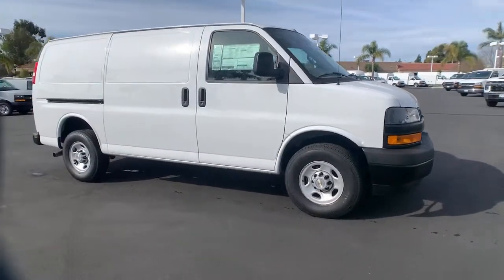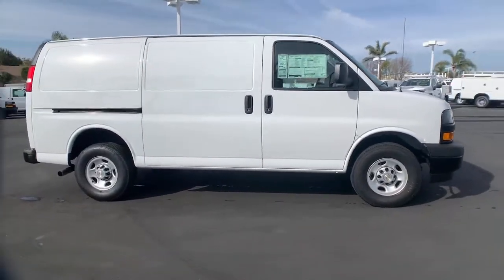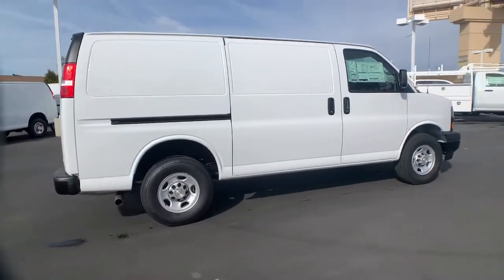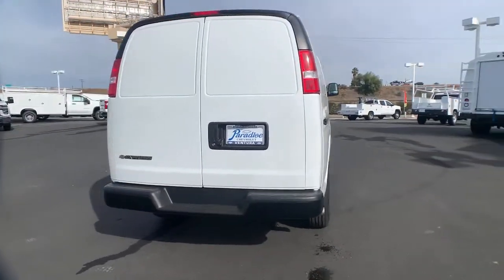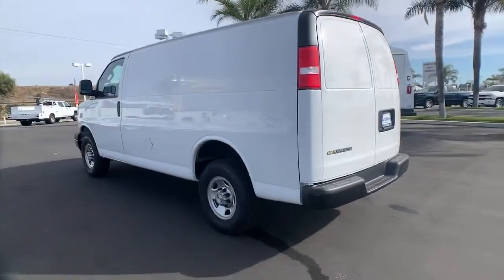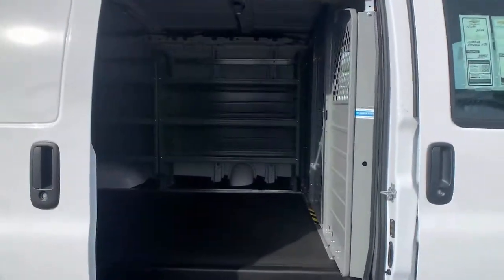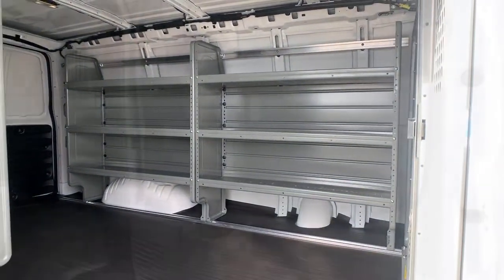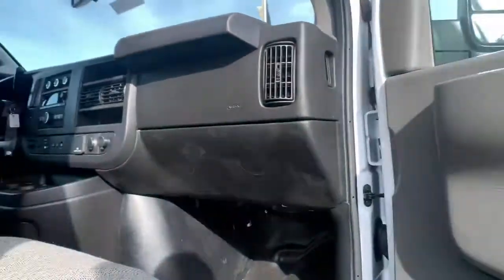2021 Chevrolet Express Cargo Van Ventura, Oxnard, Camarillo, Thousand Oaks, Santa Clarita, CA T21390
Summit White New 2021 Chevrolet Express Cargo Van available in Ventura, California at Paradise Chevrolet. Servicing the Oxnard, Camarillo, Thousand Oaks, Santa Clarita, CA area.
2021 Chevrolet Express Cargo Van  - Stock#: T21390 - VIN#: 1GCWGAFP6M1166183

Paradise Chevrolet
6350 Leland St.

This Chevrolet Express Cargo Van boasts a Gas V6 4.3L/ engine powering this Automatic transmission. WORK VAN PREFERRED EQUIPMENT GROUP Includes standard equipment, VISORS, DRIVER AND FRONT PASSENGER, VINYL, TRANSMISSION, 8-SPEED AUTOMATIC, ELECTRONICALLY CONTROLLED with overdrive and tow/haul mode. Includes Cruise Grade Braking, Powertrain Grade Braking and Tap-Up/Tap-Down Driver Shift Control (STD).*This Chevrolet Express Cargo Van Comes Equipped with These Options *DRIVER CONVENIENCE PACKAGE includes Tilt-Wheel and (K34) cruise control , TIRE, SPARE LT245/75R16E ALL-SEASON, BLACKWALL located at rear underbody of vehicle (STD), THEFT ALARM NOTIFICATION requires paid plan, working electrical system, cell reception, GPS signal, armed GM factory-installed theft-deterrent system, contact method on file and enrollment to receive alerts. Message and data rates may apply. See onstar.com for details and limitations., SUMMIT WHITE, STEERING WHEEL, LEATHER-WRAPPED, STEERING WHEEL CONTROLS, MOUNTED AUDIO CONTROLS, SEATS, FRONT BUCKET WITH CUSTOM CLOTH TRIM head restraints and inboard armrests Includes (BA3) console with swing-out storage bin.), SEATING ARRANGEMENT, DRIVER AND FRONT PASSENGER HIGH-BACK BUCKETS with head restraints and vinyl or cloth trim (STD), REMOTE KEYLESS ENTRY with 2 transmitters and remote panic button, REAR AXLE, 3.42 RATIO.* Stop By Today *Test drive this must-see, must-drive, must-own beauty today at Paradise Chevrolet, 6350 Leland St, Ventura, CA 93003.
ENGINE  4.3L V6  with Direct Injection and Variable Valve Timing  includes aluminum block construction (276 hp [206 kW] @ 5200 rpm  298 lb-ft of torque [404 Nm] @ 3900 rpm) (STD),SEATS  FRONT BUCKET WITH CUSTOM CLOTH TRIM  head restraints and inboard armrests Includes (BA3) console with swing-out storage bin.),REAR AXLE  3.42 RATIO,CRUISE CONTROL,TRANSMISSION  8-SPEED AUTOMATIC  ELECTRONICALLY CONTROLLED  with overdrive and tow/haul mode. Includes Cruise Grade Braking  Powertrain Grade Braking and Tap-Up/Tap-Down Driver Shift Control (STD),SUMMIT WHITE,TIRE  SPARE LT245/75R16E ALL-SEASON  BLACKWALL  located at rear underbody of vehicle (STD),FUEL  ADDITIONAL 3-GALLONS  3 gallons of fuel in addition to normal assembly plant fill,DOOR  SLIDING PASSENGER-SIDE  (includes trim panel standard on sliding door only),VISORS  DRIVER AND FRONT PASSENGER  VINYL,STEERING WHEEL CONTROLS  MOUNTED AUDIO CONTROLS,BODY  STANDARD  (STD),DRIVER CONVENIENCE PACKAGE  includes Tilt-Wheel and (K34) cruise control,REMOTE KEYLESS ENTRY  with 2 transmitters and remote panic button,MIRRORS  OUTSIDE HEATED POWER-ADJUSTABLE  BLACK  MANUAL-FOLDING,BLUETOOTH FOR PHONE  PERSONAL CELL PHONE CONNECTIVITY TO VEHICLE AUDIO SYSTEM,SEATING ARRANGEMENT  DRIVER AND FRONT PASSENGER HIGH-BACK BUCKETS  with head restraints and vinyl or cloth trim (STD),PAINT  SOLID,STEERING WHEEL  LEATHER-WRAPPED,AUDIO SYSTEM FEATURE  USB PORT,WORK VAN PREFERRED EQUIPMENT GROUP  includes standard equipment,THEFT ALARM NOTIFICATION  requires paid plan  working electrical system  cell reception  GPS signal  armed GM factory-installed theft-deterrent system  contact method on file and enrollment to receive alerts. Message and data rates may apply. See onstar.com for details and limitations.,AIR CONDITIONING  SINGLE-ZONE MANUAL  (STD),MEDIUM PEWTER  CUSTOM CLOTH SEAT TRIM,CONSOLE  ENGINE COVER WITH SWING-OUT STORAGE BIN,AUDIO SYSTEM  AM/FM STEREO WITH MP3 PLAYER AND USB PORT  includes seek-and-scan  digital clock  TheftLock  random select  auxiliary jack and 2 front door speakers,Power Door Locks,Power Windows,Rear Wheel Drive,Power Steering,ABS,4-Wheel Disc Brakes,Steel Wheels,Conventional Spare Tire,Tires - Front All-Season,Tires - Rear All-Season,Intermittent Wipers,AM/FM Stereo,MP3 Player,Auxiliary Audio Input,WiFi Hotspot,Bucket Seats,Bucket Seats,A/C,Tire Pressure Monitor,Trip Computer,Power Door Locks,Power Windows,Engine Immobilizer,Power Outlet,Power Outlet,Back-Up Camera,Traction Control,Stability Control,Daytime Running Lights,Driver Air Bag,Passenger Air Bag,Passenger Air Bag On/Off Switch,Front Side Air Bag,Front Head Air Bag,Passenger Air Bag On/Off Switch,Telematics,Back-Up Camera,Tire Pressure Monitor